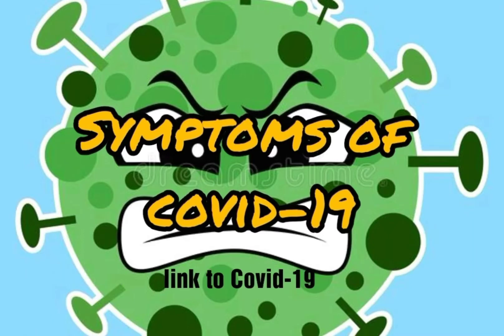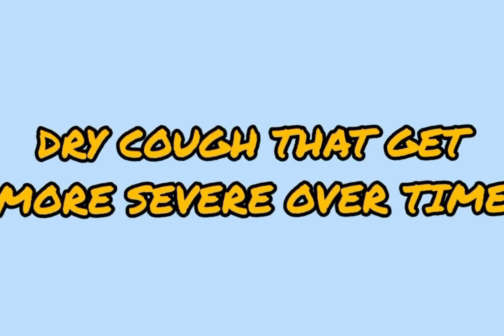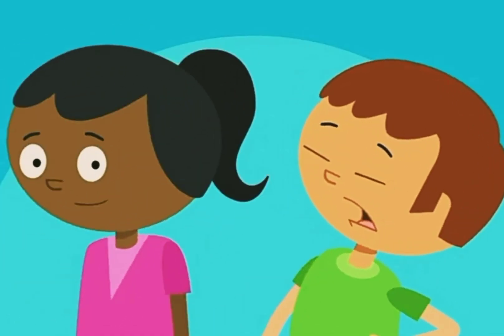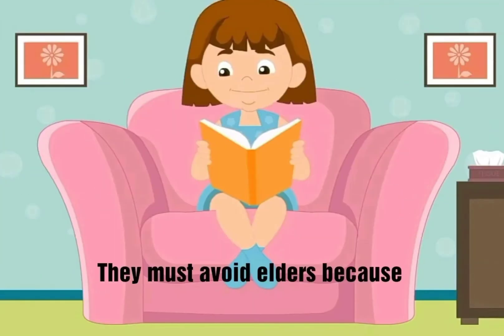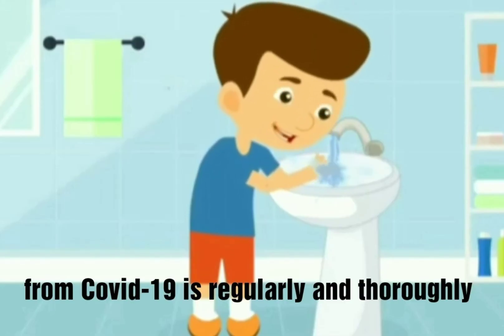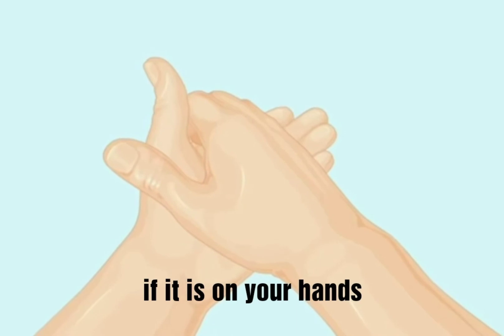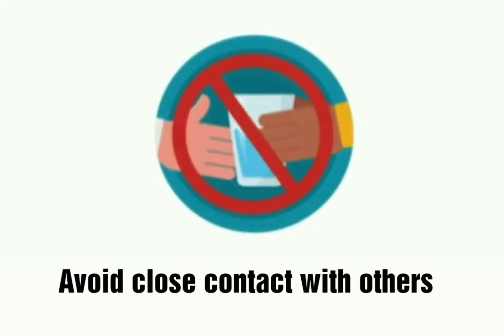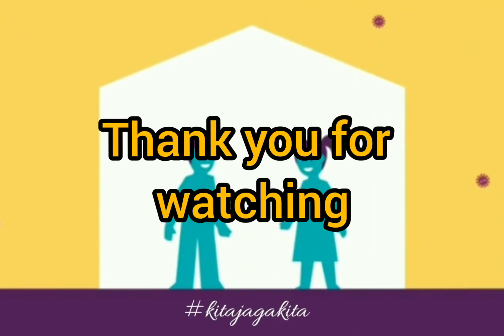STUDENT SOCIAL RESPONSIBILITY PROJECT (COVID-19 AWARENESS)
kami pelajar Semester 2 Kursus Kesukarelawanan (PPI3012) kumpulan A dari Universiti Pendidikan Sultan Idris mempersembahkan kepada anda sebuah video kempen kesedaran mengenai pencegahan Covid-19